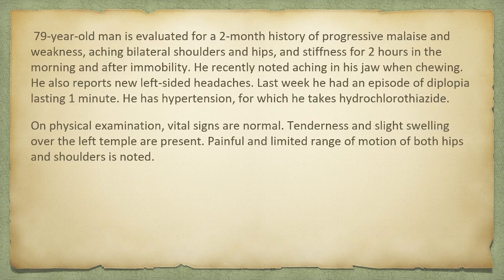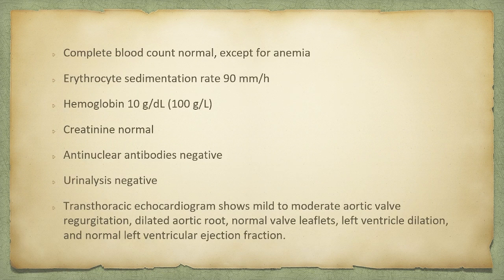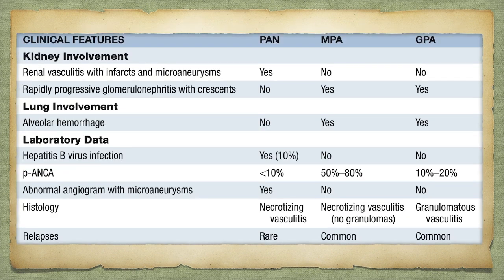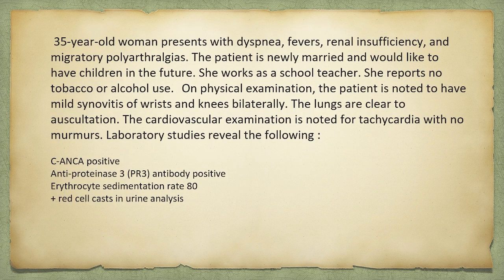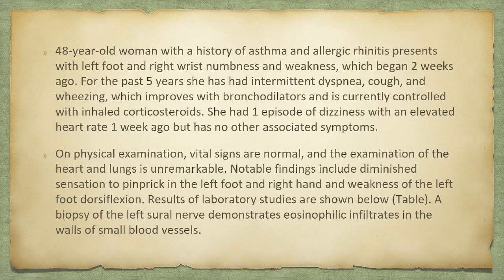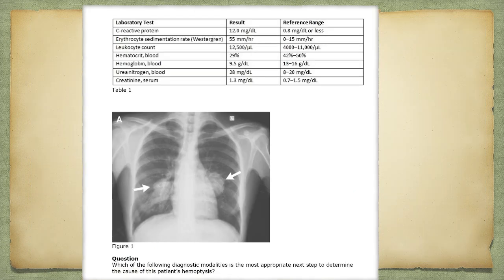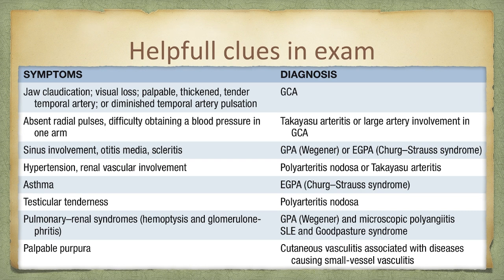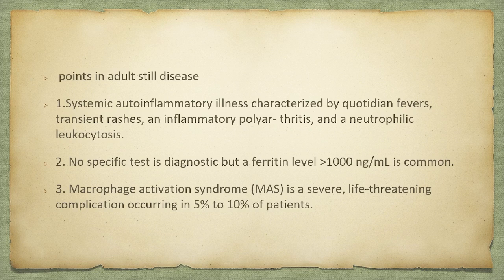Rheumatology Dr Hussein Almubarek